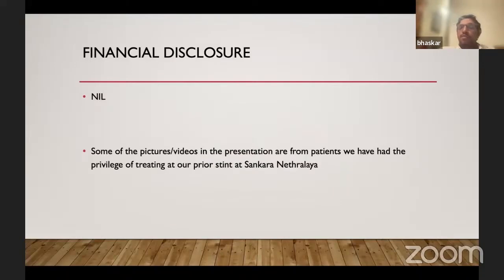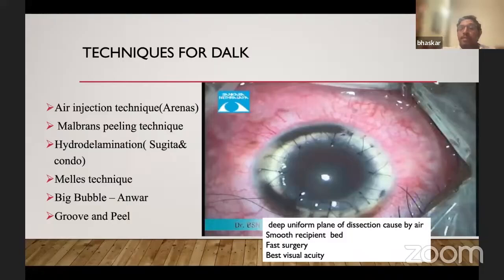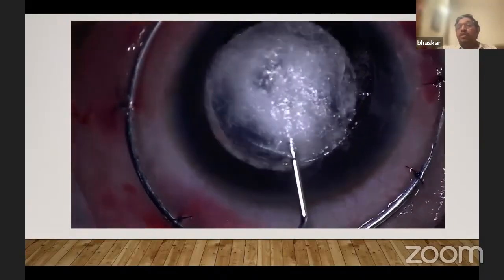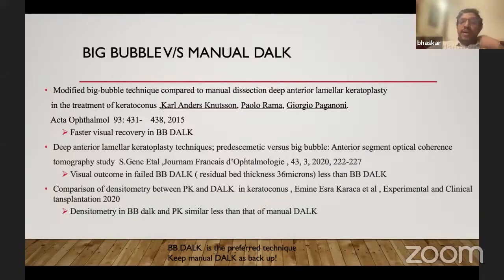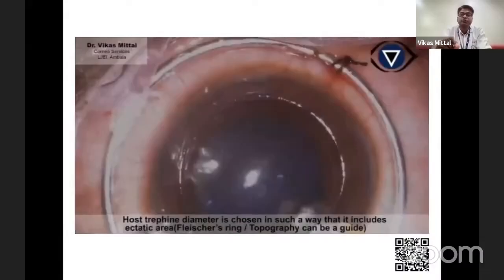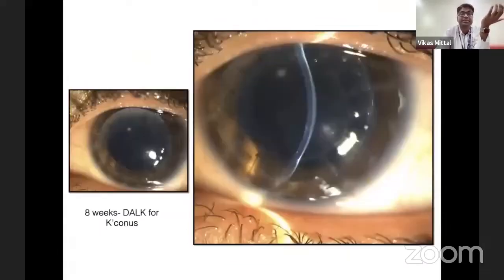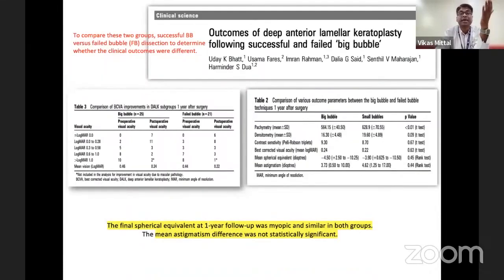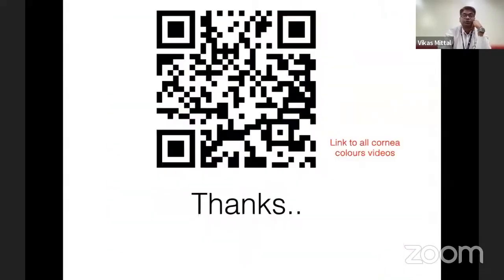Dalk Big Bubble Vs Manual Dalk - Dr.Bhaskar Srinivasan Vs Dr. Vikas Mittal